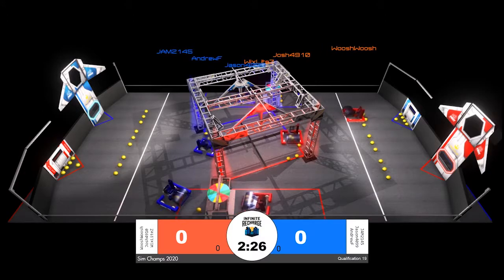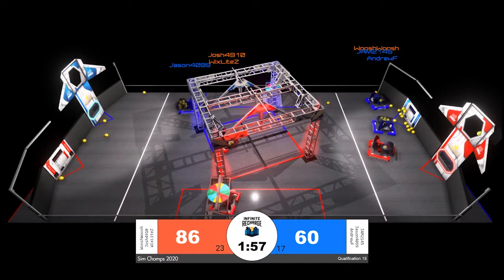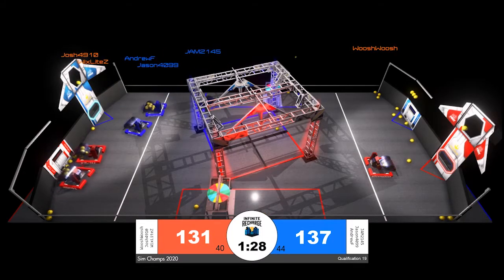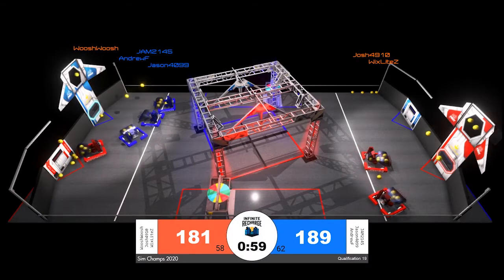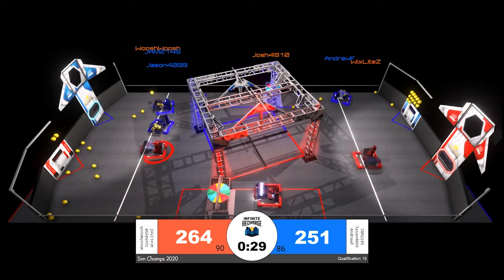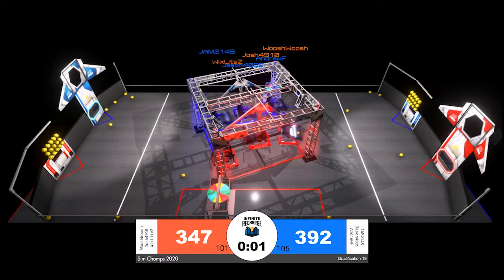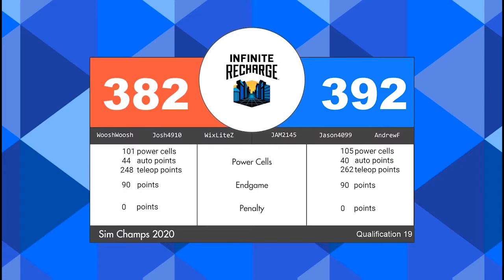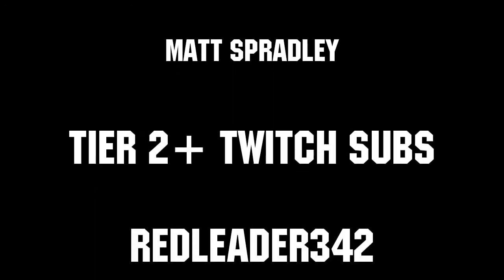Qualification 19 FRC Sim Season 1 Championship